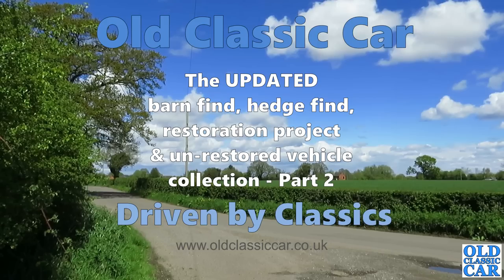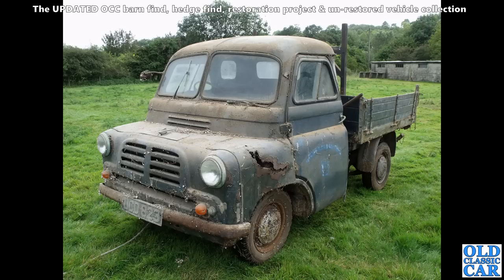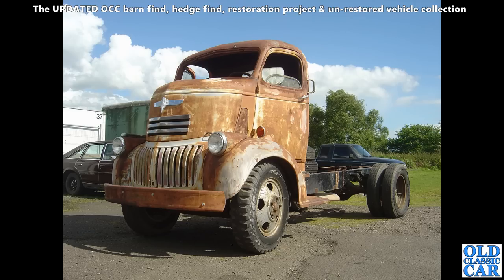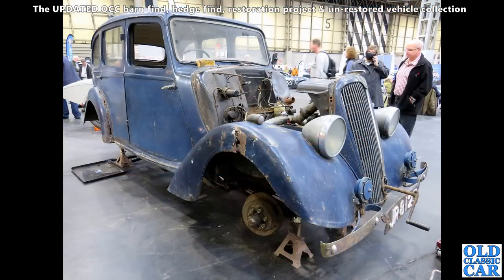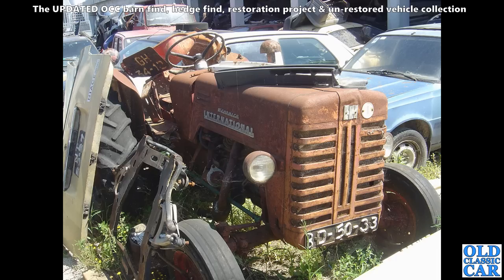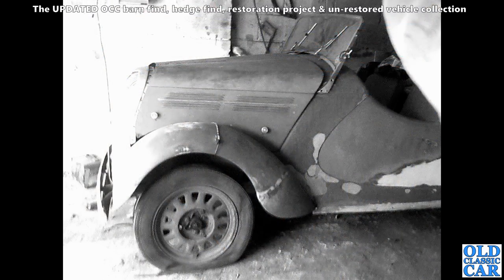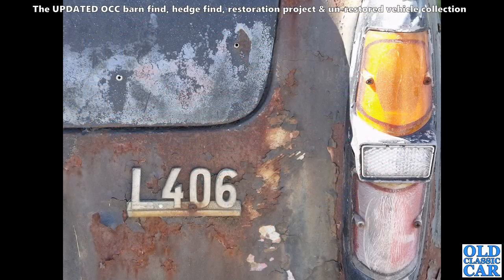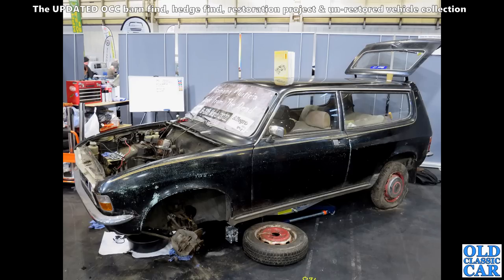Barn find classic cars, restoration projects, un-restored cars & junkyard gems etc Part 2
UPDATED! A second serving of classic car barn finds found in outbuildings, old garages, fields, junkyards and sheds, mixed in with photos of un-restored cars, part-restored cars with a bright future, and restoration projects hoping to be saved.
Part 2 contains over 200 photos of old cars and other vehicles, some awaiting restoration, others well beyond any reasonable hope of rescue, living out their remaining years as dust gatherers and home to spiders, mice and other unwelcome residents as rust slowly claims their decrepid form. Some of these images appeared in uploads a long time ago, in this update I've added in many new photos and also a commentary shedding light on the classic cars and other vehicles that are shown.
Several of the photos were taken in scrapyards - or junkyards - that have long-since closed down. These scenes have been sourced over the last 20 or so years that I've been running the Old Classic Car site, some photos were taken by myself, others supplied by visitors to the site.
Cars featured in this Old Classic Car video include the following ...
Jaguar XK120 fhc (there's a separate video about this XK120 restoration project on the channel which is definitely worth a watch)
Peugeot 404
Rover P6
Mk1 Mini
Austin A30 & A35
Morris Isis
SAAB 95 bullnose
Standard Vanguard van
Opel Rekord
Jensen Healey
Lanchester LD10
Austin 7
Bedford CA van
Peugeot 403
Humber Hawk
Rover P5B Coupe
Jaguar XJ6 Series 1
Ford Model Y
Morris Minor
Lancia Flavia
Hillman Minx
... and many, many more rusty "barn find hunter" type cars!
Don't miss Part 1 in this barn finds series either if you've not yet seen it, link included at the end of this vid. The channel is packed with content about classic cars and other vehicles, including many barn find cars like these, so please take a look around when you've watched this one: